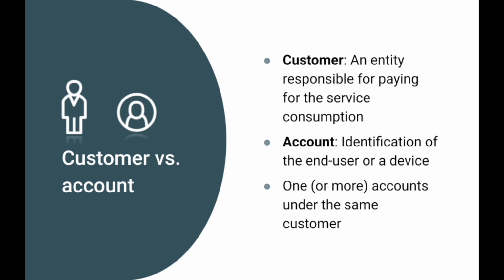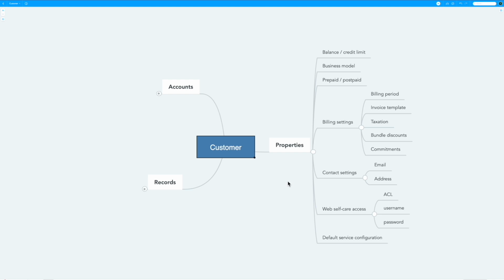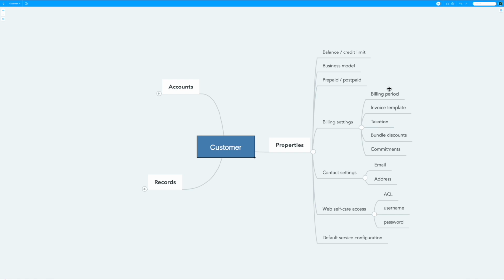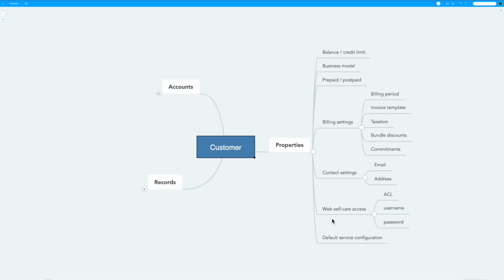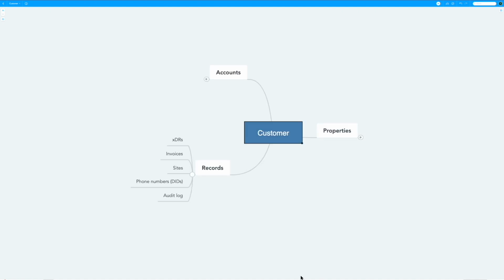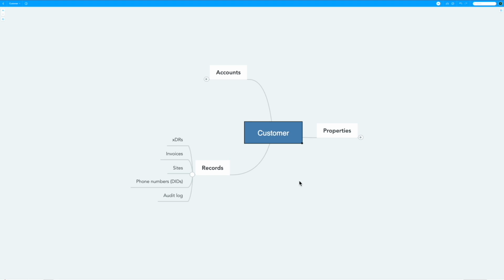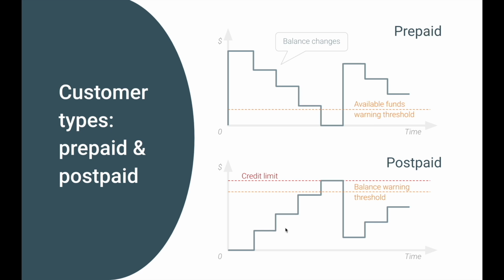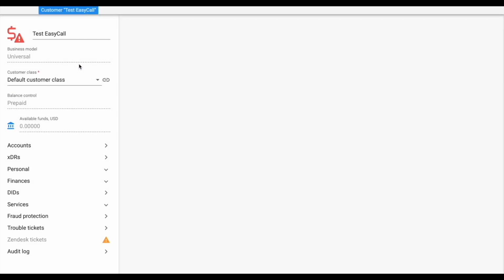Customer properties, records & demo | Basic Residential VoIP | PortaSwitch 101 Course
The customer entity in PortaBIlling represents the customer who signs the contract with the services provider and pays for the consumed services. Accounts, on the other hand, are used for end-user identification.

One or several accounts can be created under the same customer. For the customer to have the ability to use the service, at least one account is needed. In this video, we talk about the main parameters and properties of the customer entity in PortaBilling, such as customer details, business model, invoice template, default service configuration, and xDR browser, among many others. As usual, we do a live simulation of a test customer creation on our demo installation.

Timecodes:
00:00 Intro
00:18 Customer vs. account
00:48 Customer properties
05:47 Customer records
07:48 Creating a customer on our web UI
08:00 The difference between Prepaid & Postpaid customers